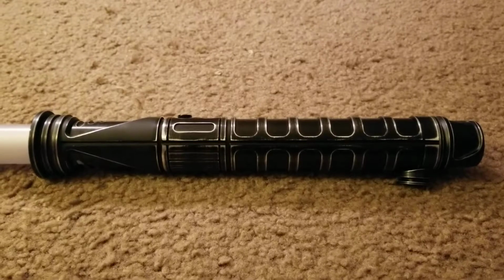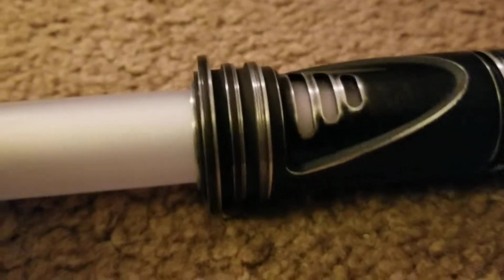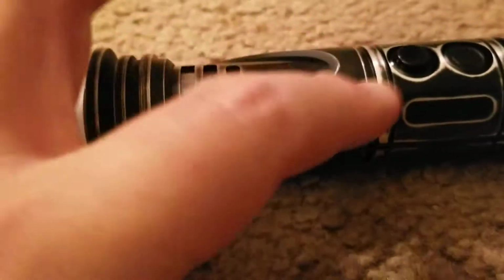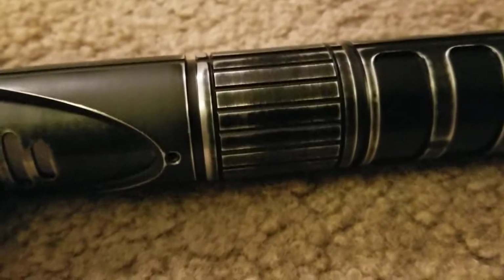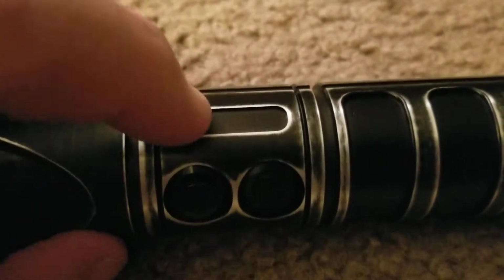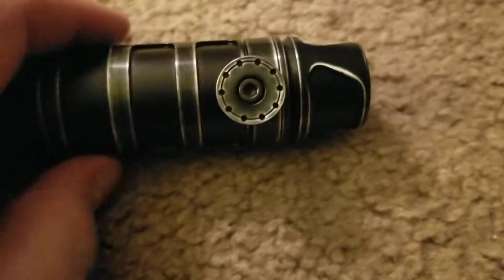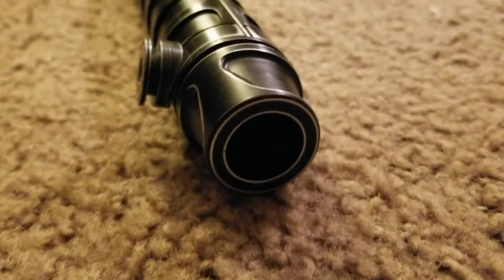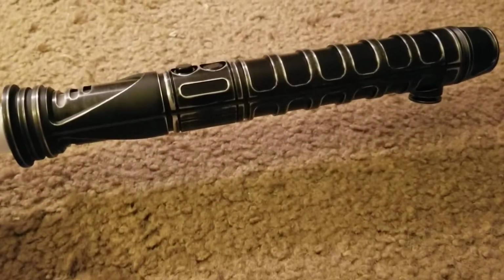Saberforge weathered warrior tier Nova review.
O.k., not my best review. A slew of annoying background noises threw me off my game, and it was a bad choice of location. As a rule I operate on a one-take policy, and I don't reshoot my videos. I like to leave the outcome to fate, and seeking perfection is not my goal here.  Nevertheless I hope that someone gets something out of this weak review attempt. Enjoy!